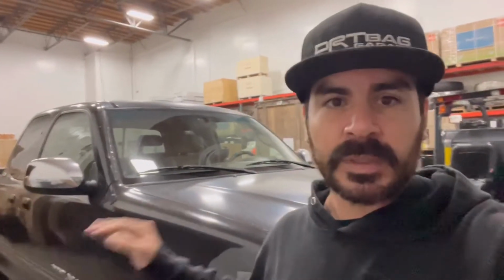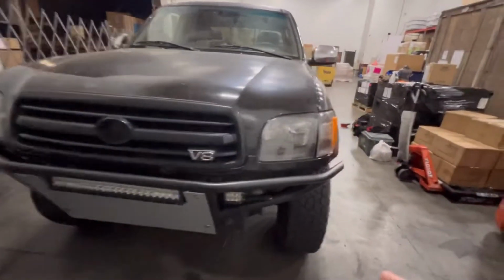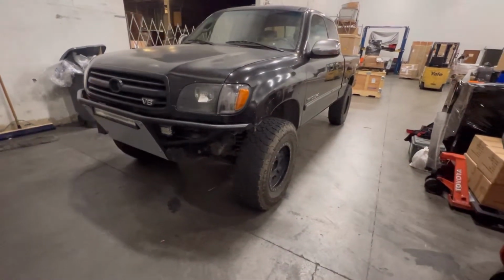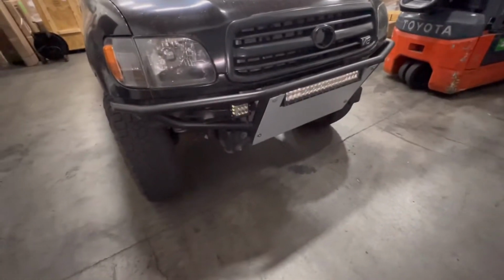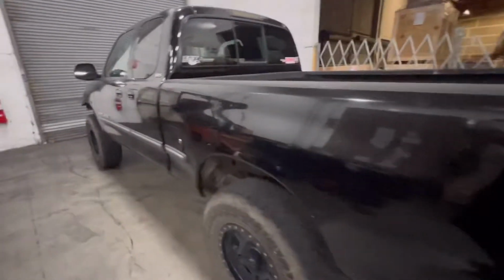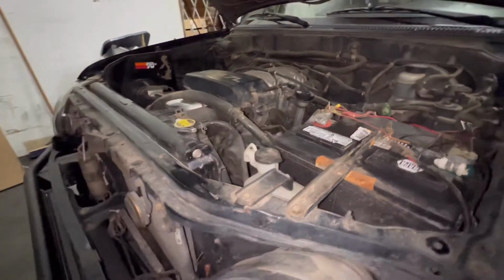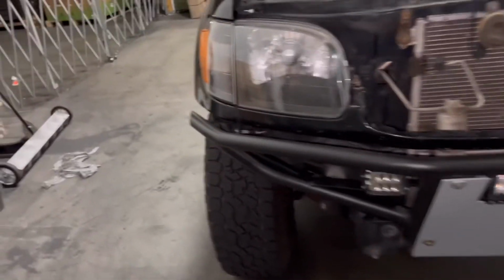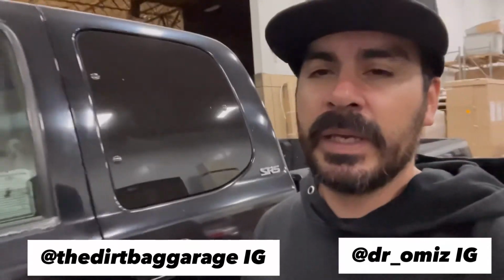Intro 2000 Toyota Tundra build plan and walk around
In this video I introduce a 2000 Toyota Tundra that I plan on building for moderate rock crawling and mid-high speed desert runs.

Maintenance and mods will apply to 1st generation Toyota Tundra 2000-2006

Also check out @thedirtbaggarage3555 channel